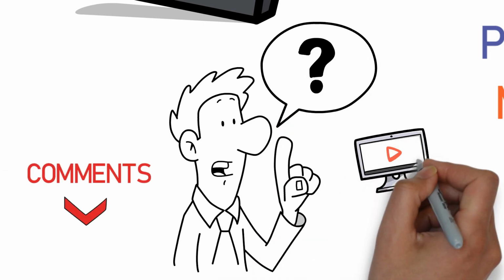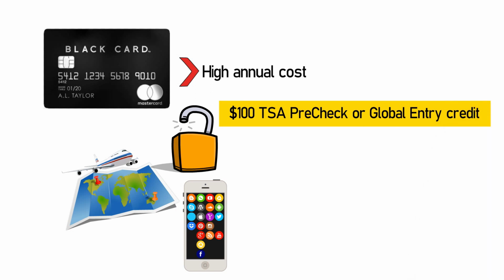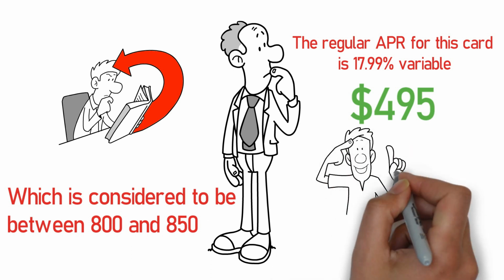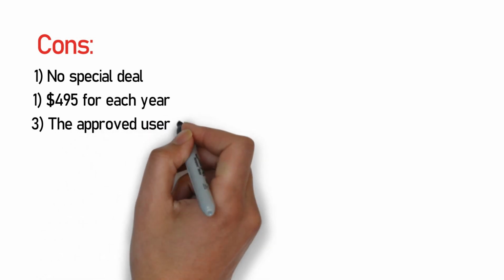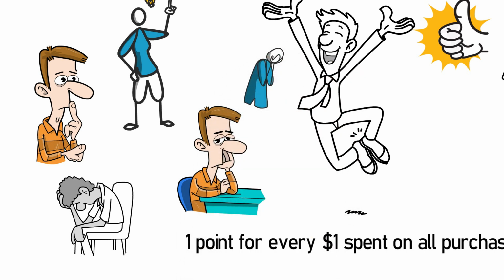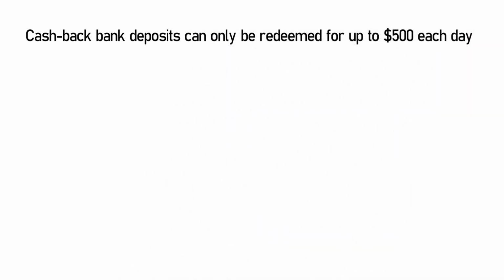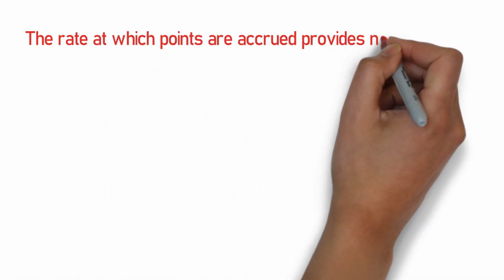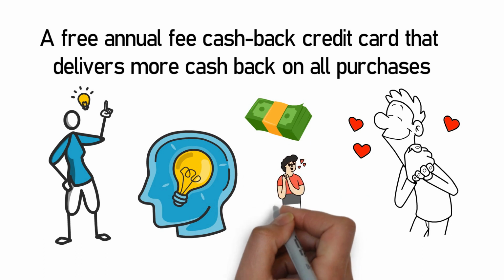MasterCard Black - MasterCard Black Credit Card Review | Credit Cards Central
Luxury Card combines the most advanced principles of design and technology to raise the standards for the type of card you carry and how it works for you. Each Mastercard® Black Card™ is designed with a unique black-PVD-coated stainless steel front and carbon back. With 70 patents issued globally, Luxury Card leads the industry in metal card design and construction.

00:00:00 - Intro
00:00:34 - Overview
00:03:30 - Pros
00:04:28 - Cons
00:05:20 - Rewards and My Thoughts on the Card
00:10:22 - What do you think